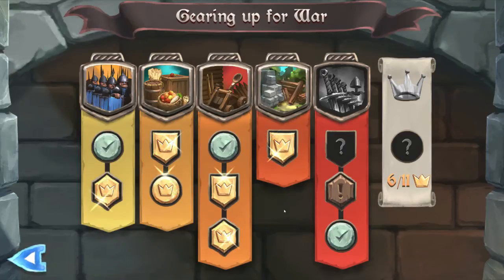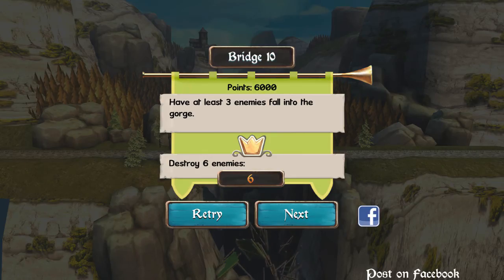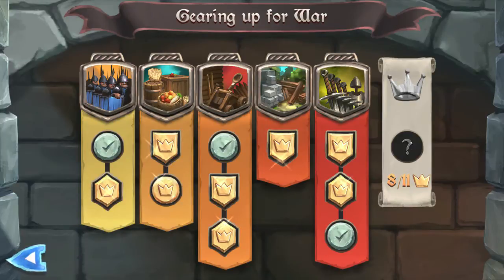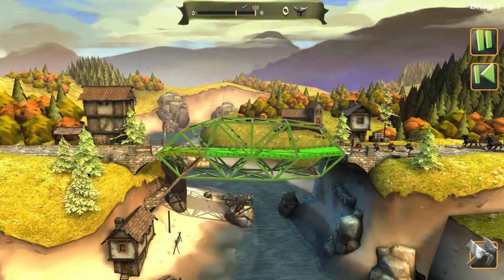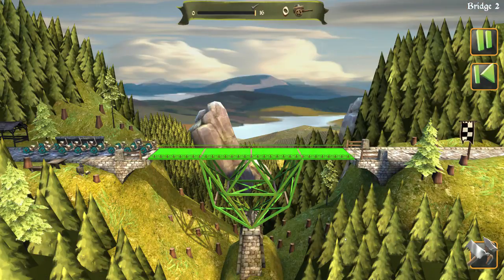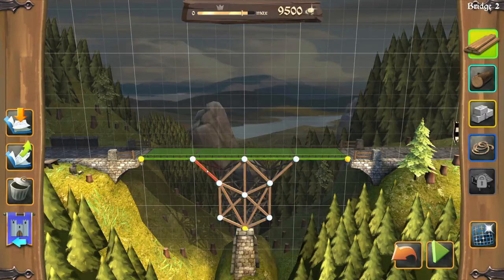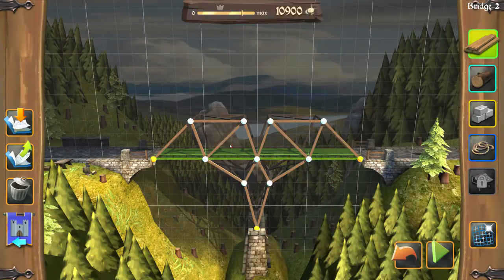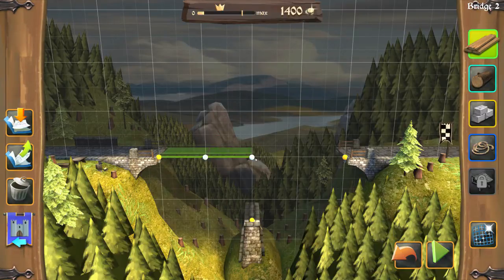Let's Play BRIDGE CONSTRUCTOR MEDIEVAL on PC #4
E4. Building some bridges on the PC version of Bridge Constructor.

(っ◔◡◔)っ ♥